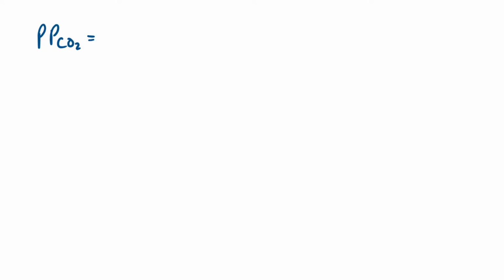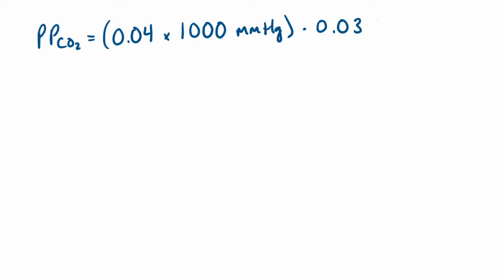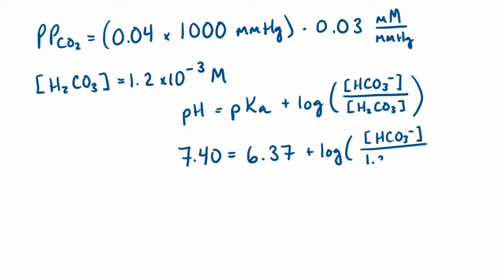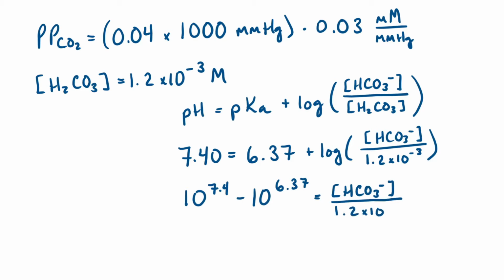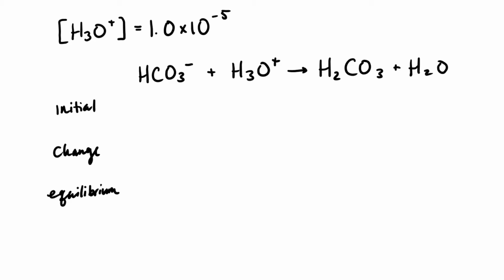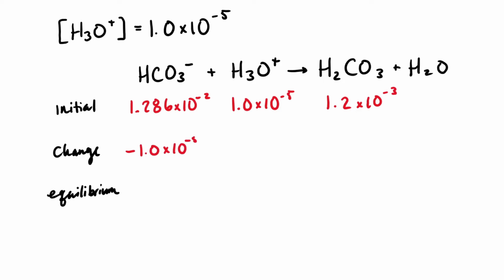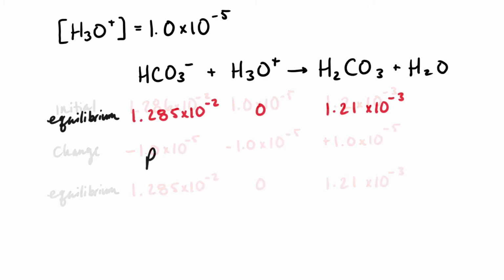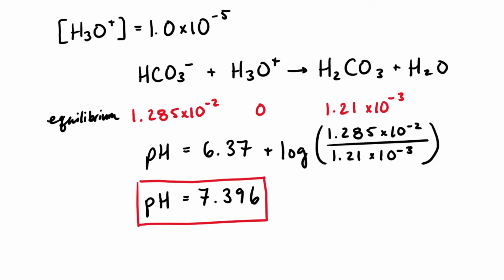7.4 Buffers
Blood is an aqueous solution and supports all kinds of essential biochemical functions. If it was too acidic or basic it would change the shape and function of proteins and break down tissues. If there’s one thing you don’t want, it’s for your blood pH to swing wildly. In fact, it’s pretty much always between pH 7.35 and 7.45 no matter how much orange juice you drink or baking soda you eat.

So how does that happen? So far we’ve seen that even a small concentration of a weak acid can bring the pH down considerably. One of blood’s main jobs is to carry oxygen from your lungs to the tissues and CO2 from your tissues to your lungs. The oxygen hitches a ride on hemoglobin, but CO2 is carried more passively, dissolved in the aqueous solution. Now, CO2 doesn’t really stay as CO2, it combines with water to make carbonic acid, H2CO3, pKa = 6.37. Ok so if we have carbonic acid in our blood why is it slightly alkali and not slightly acidic? It’s because blood also contains bicarbonate, carbonic acid’s conjugate base. And because of the common ion effect the pH of the overall solution depends on the balance of the two ions.

Assuming a few things, like exhaled air contains 4% CO2 and the pressure of your breath is above atmospheric pressure, let’s call it 1000 mmHg, and wikipedia tells me that the dissolution of CO2 in water is around 0.03 mmol/mmHg so that’s 1.2E-3 molar concentration of H2CO3, and so according to the Henderson-Hasselbalch equation we need

7.40 = 6.37 + log([HCO3-]/(1.2E-3))

10^7.4 = 10^6.37 + HCO3-/(1.2E-3)

HCO3- = 10^1.03*(1.2E-3)

HCO3- = 1.286E-2

And let’s double check that answer:

6.37 + log(1.286E-2)/(1.2E-3) = 7.40

That combination of carbonic acid and bicarbonate is called the bicarbonate buffer system and is important for our homeostasis. But I still haven’t explained what a buffer is or how it works to stay at pH 7.4.

A pH buffer solution is one that resists change in pH, typically by containing a mixture of a weak acid and its conjugate base. Let’s see why with our blood as the example.

Let’s say that for whatever reason there’s an amount of strong acid introduced into your blood so that it would create a concentration of [H3O+] = 1.0E-5. If your blood was just pure water, that would drop the pH 7 to 5 - two whole pH units and waaaaay outside of the range you need to stay alive. Because of the bicarbonate buffer, that hydronium affects equilibrium by shifting the concentration balance of the two ions:

HCO3-
H3O+
H2CO3
H2O
Initial
1.286E-2
1.0E-5
1.2E-3

Change
- 1.0E-5

+1.0E-5

Equilibrium
1.285E-2
0.0
1.21E-3

And we can plug our new values into Henderson-Hasselbalch:

6.37 + log(1.2855E-2)/(1.21E-3) = 7.396

The buffer solution only changed by 4 thousandths of a pH unit, still well inside the normal range. Buffers allow solutions to absorb acids or bases without a large change in pH.
Of course there are limits - if we added more acid than there is bicarbonate then we exceed the buffer capacity and the pH will drop sharply. We can increase the buffer capacity by adding more of the conjugate pair ions, but that also increases the overall concentration of dissolved salts which may not be possible for some applications - high salt concentrations can be just as toxic to living systems, for example.

Using a method called titration, we can also use that sharp change in pH to measure initial acid or base concentrations in unknown solutions. We’ll hear more about that next week.